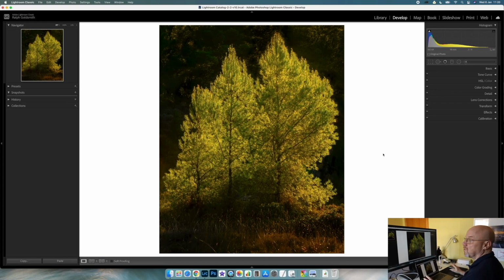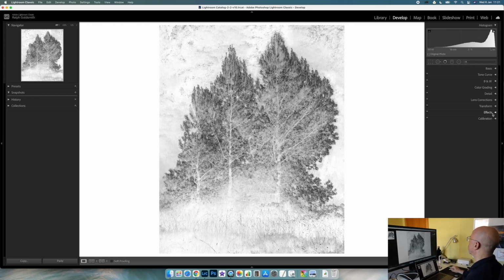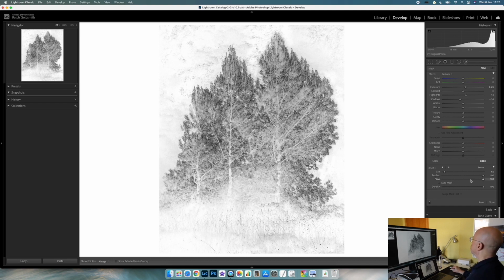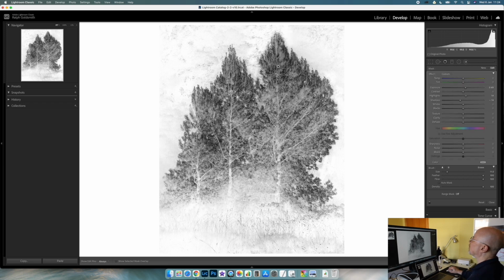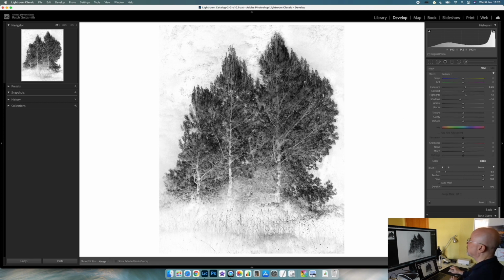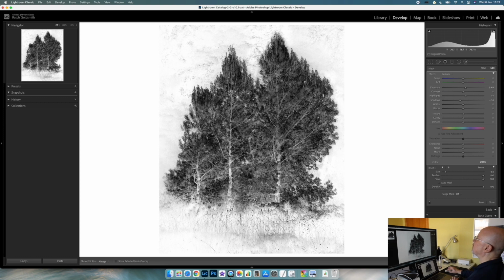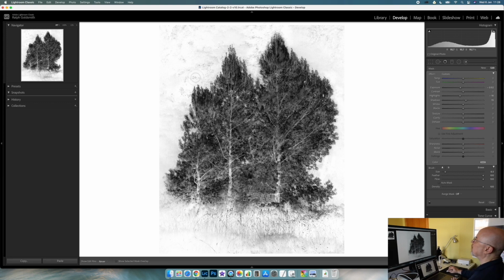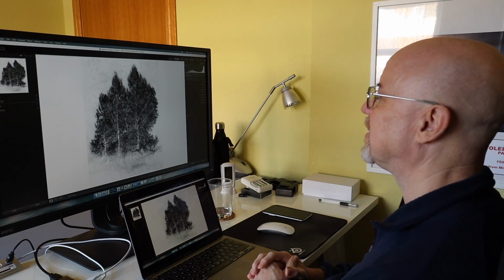From Landscape Photography To Fine Art?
In this video I'm going to use some Lightroom adjustments to take an image from landscape photography to fine art. Well it's certainly not a normal landscape image but whether it's fine art or not I don't know.

Anyway, I hope you enjoy it

Chapters
00:00 Intro
01:43 Why this original image?
03:54 The Fine Art edit